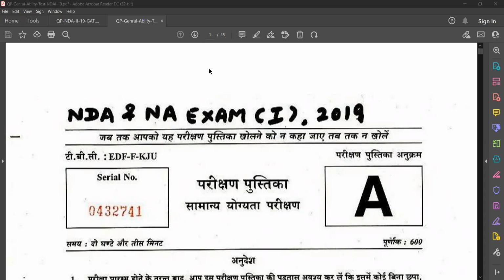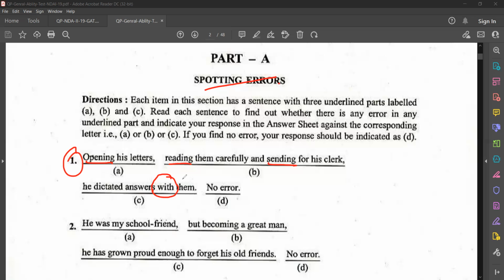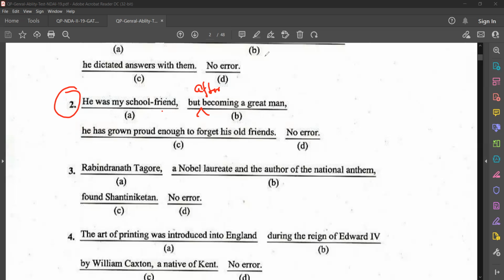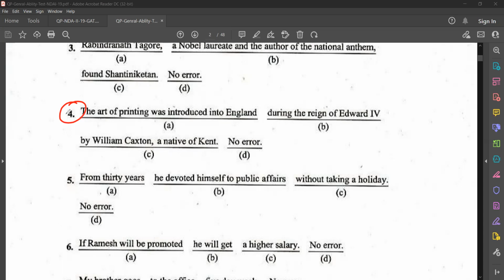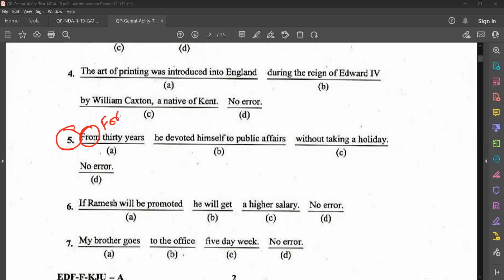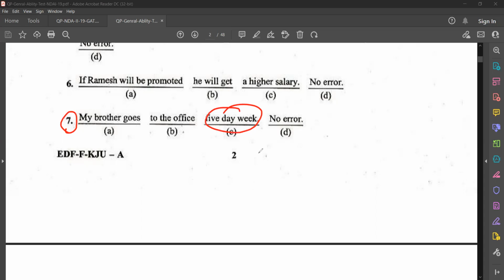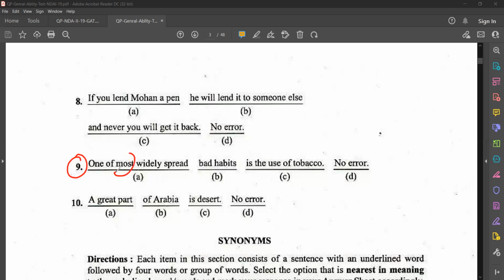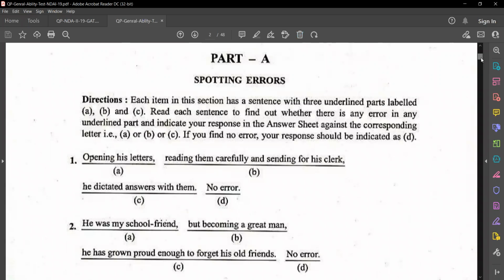NDA ENGLISH PYQ SOLVING